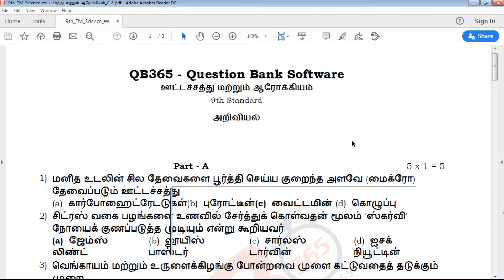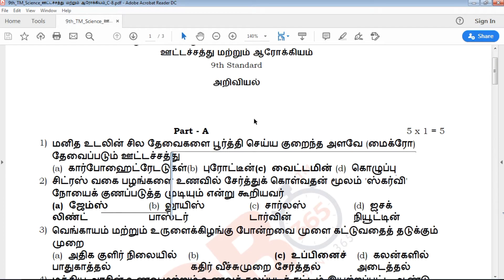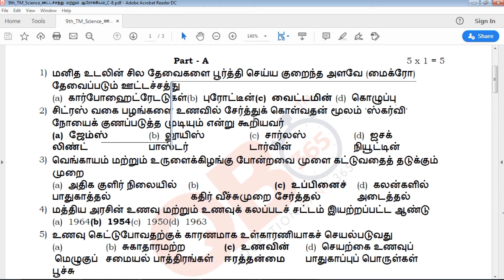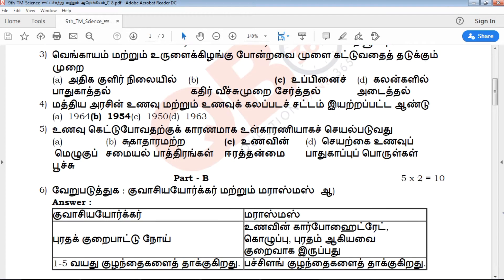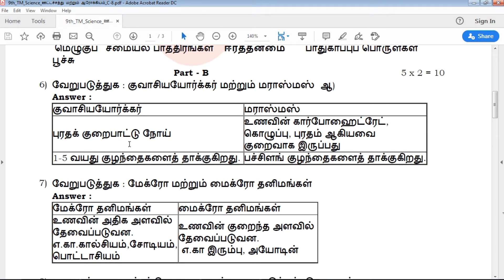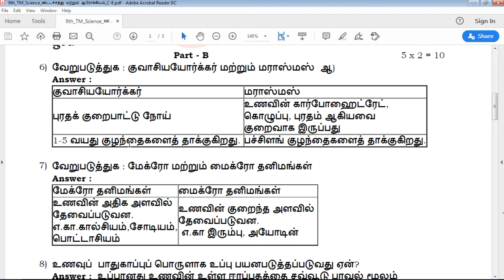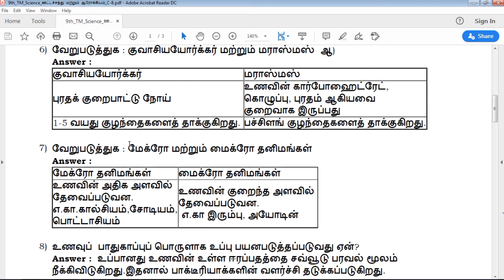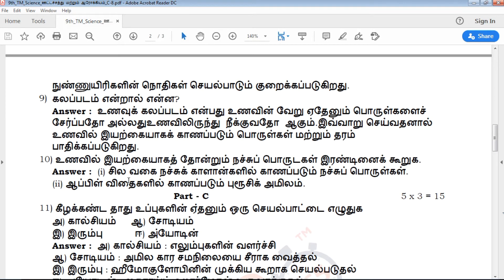TN | 9ஆம் வகுப்பு அறிவியல் -ஊட்டச்சத்து மற்றும் ஆரோக்கியம் பாடத்தின் முக்கிய வினா விடைகள்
TN 9th Standard Science Tamil medium ஊட்டச்சத்து மற்றும் ஆரோக்கியம் Chapter Important Questions With Answer Key
TN 9th Standard Science Tamil Medium ஊட்டச்சத்து மற்றும் ஆரோக்கியம் Chapter Important Questions
Tamil Nadu state board 9th Standard Tamil medium ஊட்டச்சத்து மற்றும் ஆரோக்கியம் Chapter Important Questions With Answer Key study materials
9th Science ஊட்டச்சத்து மற்றும் ஆரோக்கியம் Chapter Important Questions With Answer Key
9th Science ஊட்டச்சத்து மற்றும் ஆரோக்கியம் Chapter Important Questions book back questions and creative questions
Model Question Paper for 9th Science Tamil medium
9th Science Important Questions with Answer Key

9th Class Science Study materials
Class 9 Science
9th Science Study Materials